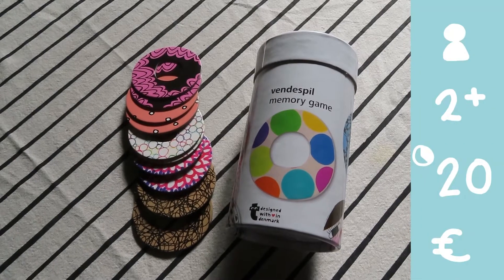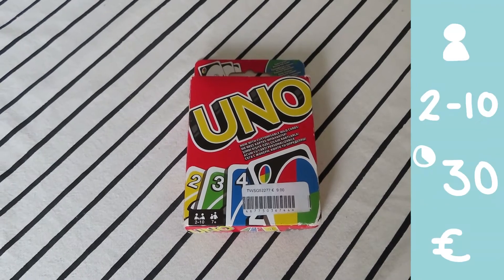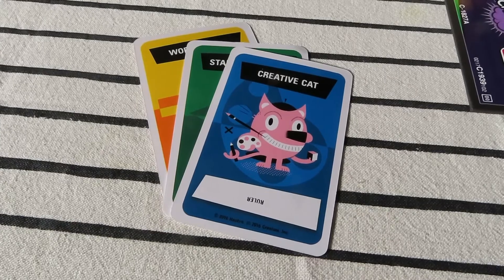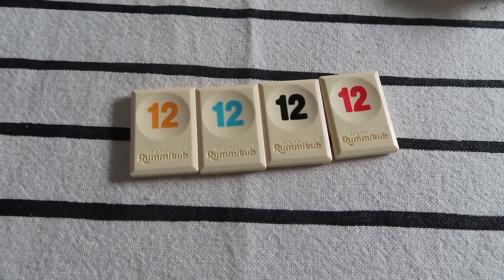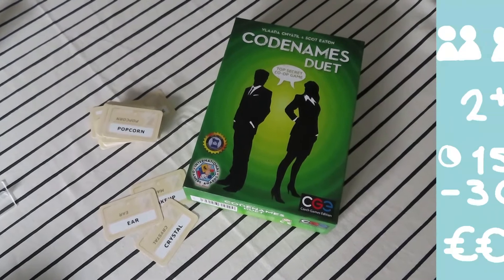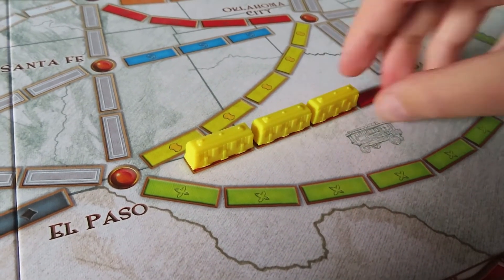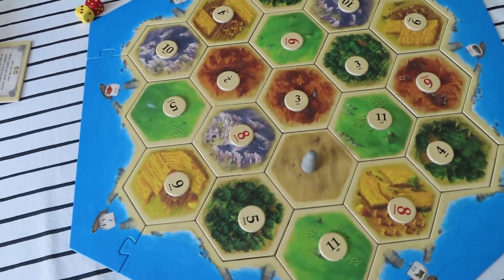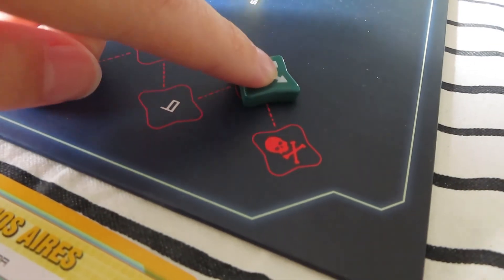the best games for game night 🎲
I love game night. All you need is good company, some tasty snacks and a fun board, card or dice game to have a great evening. Game night is also a perfect activity for these times in which you can't have many people over, since many games are played up to 4 or sometimes 5 players.

This video shows the best board games, card games and dice games, from easy and quick ones to a bit more difficult and lengthy (but not any less entertaining). So, if you were ever wondering which games to play at game night, here's your answer!

Games discussed: memory - look & find (dobble) - top trumps - uno - cranium - 30 seconds - sequence - rummikub - pickomino (regenwormen) - exploding kittens - codenames: duet - forbidden island - ticket to ride - carcassonne - catan - catan: cities & knights (expansion) - pandemic

I've discussed many of my favourites in this video, but I would love to know if you have other suggestions!